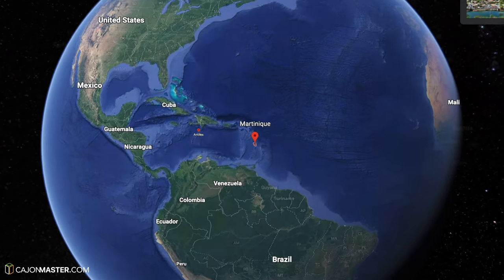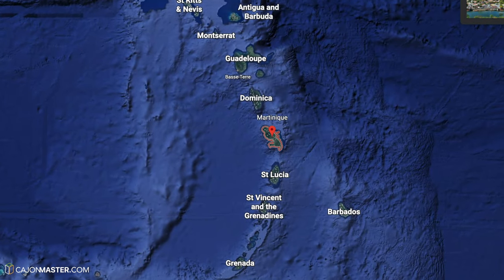3 REGGAE FILLS YOU MUST KNOW 🇯🇲 Playing Cajon in a Paradise 🏝️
In this video you are going to learn 3 "must know" Reggae Fills I play all the time when I play reggae ;)

Time stamps:
0:10 Intro
1:36 The Beach
2:31 Tutorial
6:59 Final thoughts

Special thanks to Julian Kuntz for great Drone shots!

★ Cajon I'm using in this video:
Artisan Tango Line

Artisan Tango Line